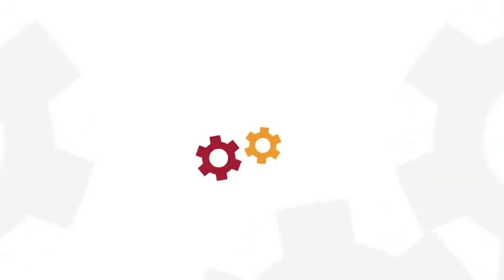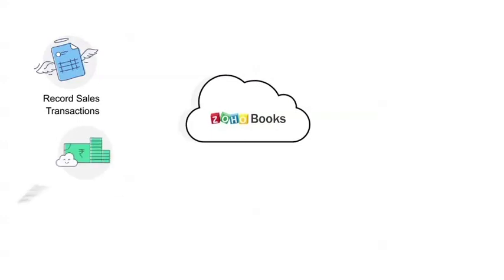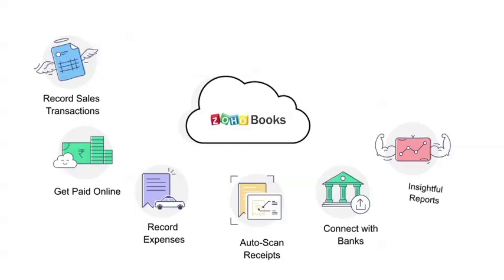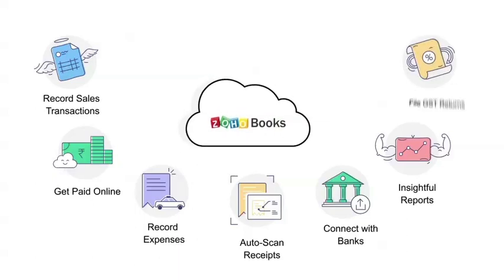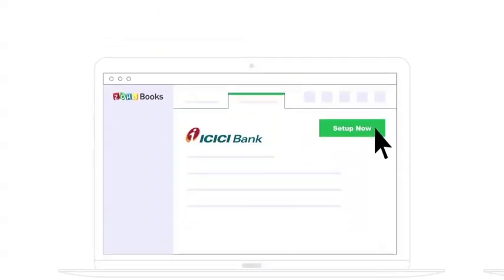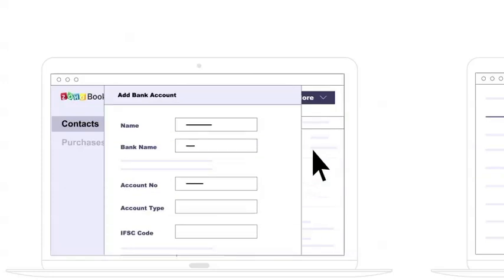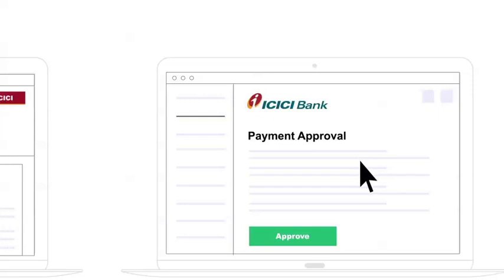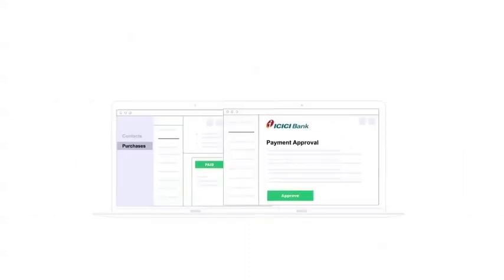Zoho Books ICICI Bank Integration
Zoho Books is an GST ready online accounting application. Now, you can connect your ICICI account and make payments to vendors directly from Zoho Books.